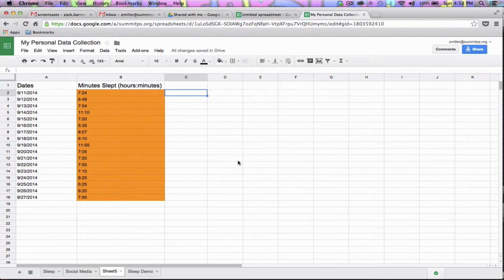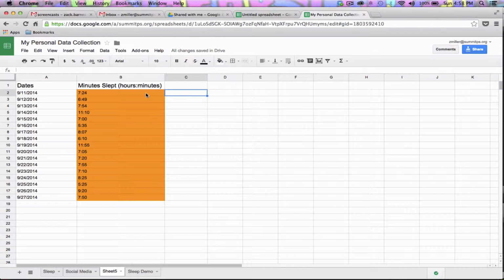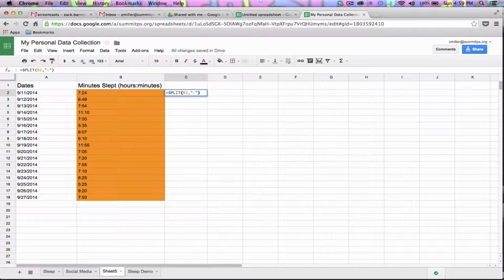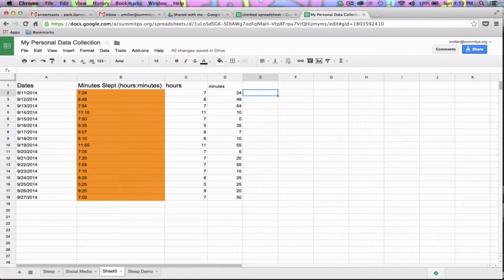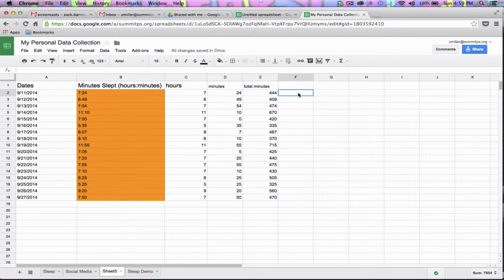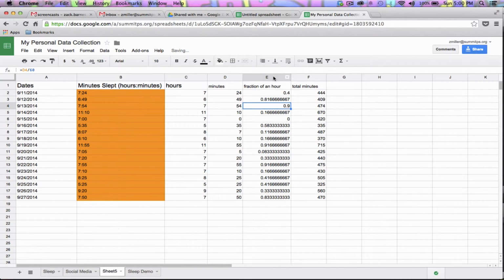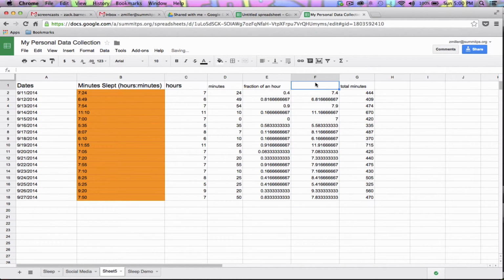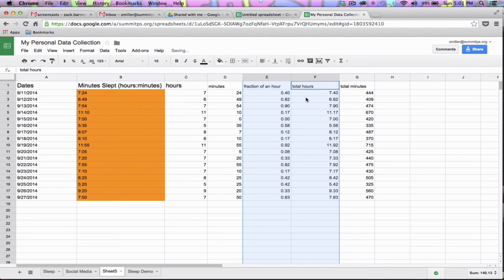Screencast: Transforming Data and Using Functions